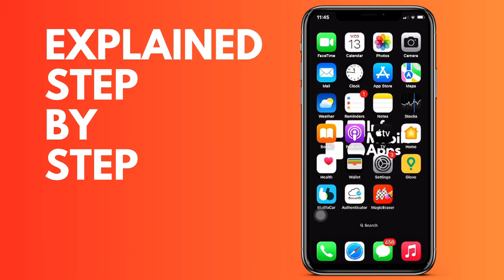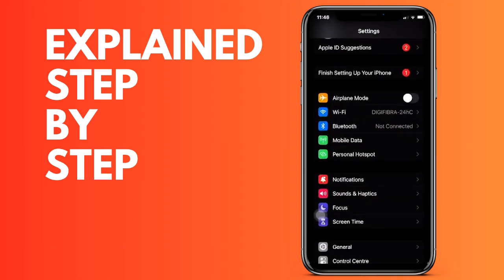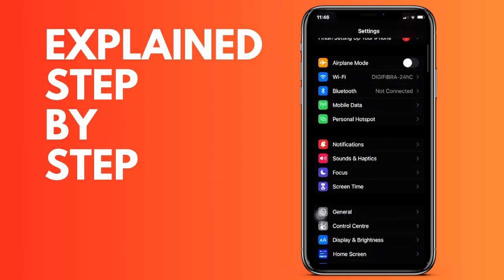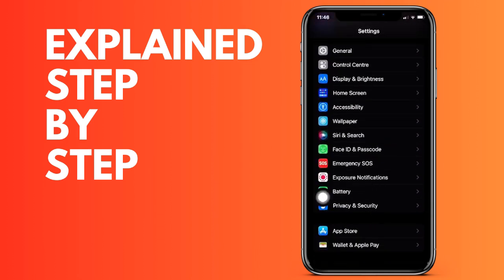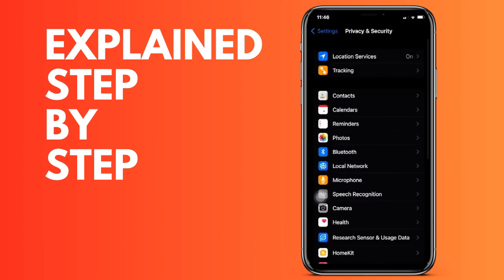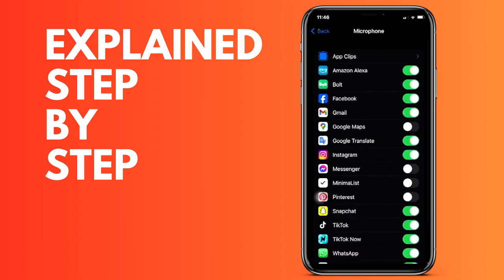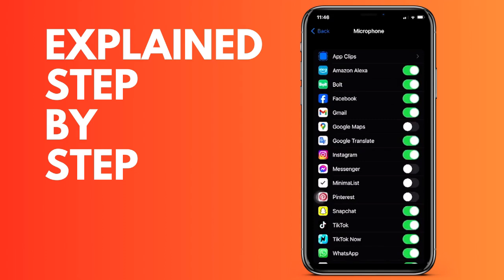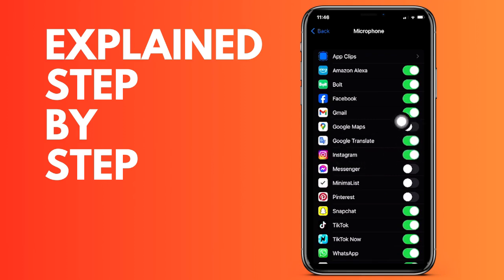How to allow microphone access to Google Translate on your iPhone